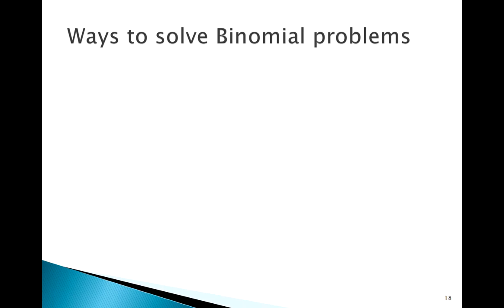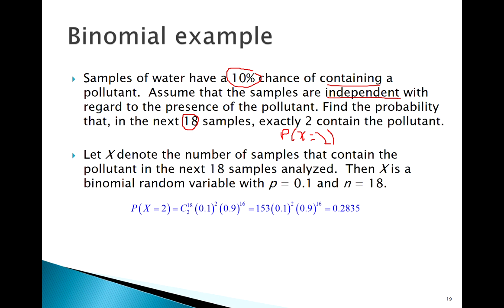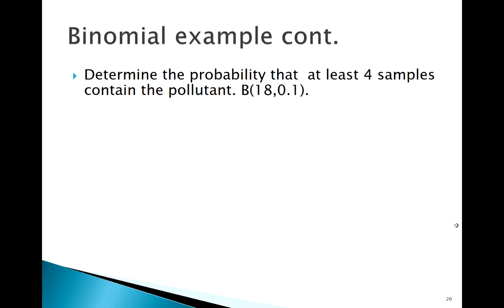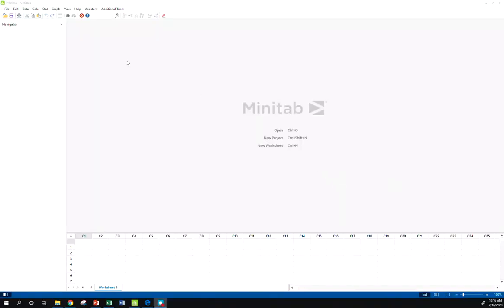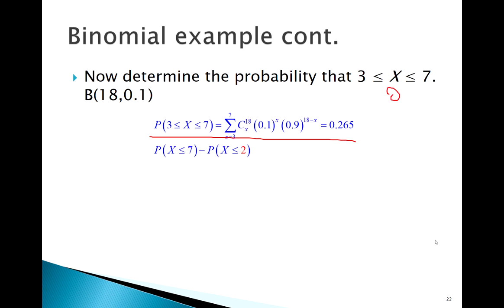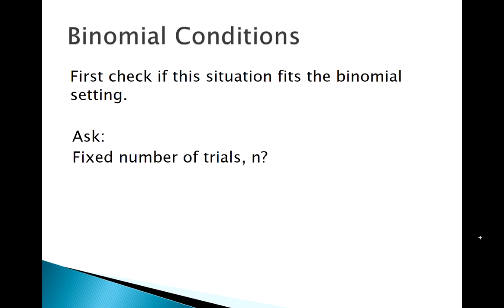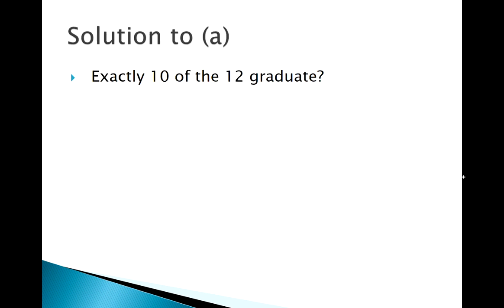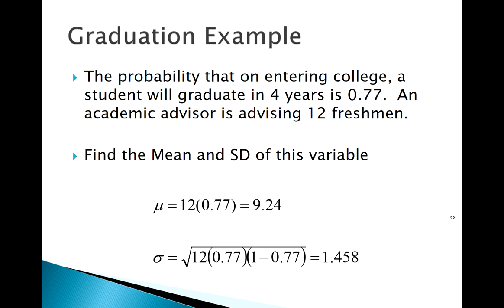The Binomial Distribution: Application